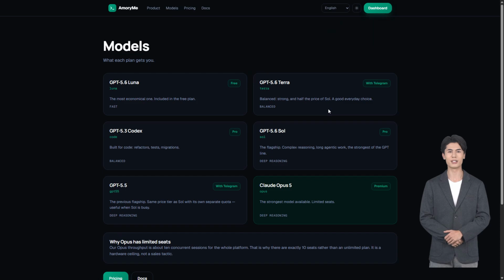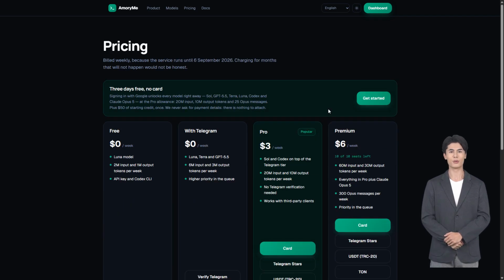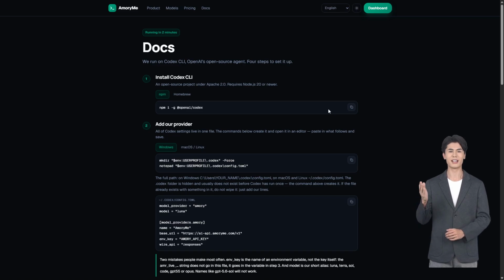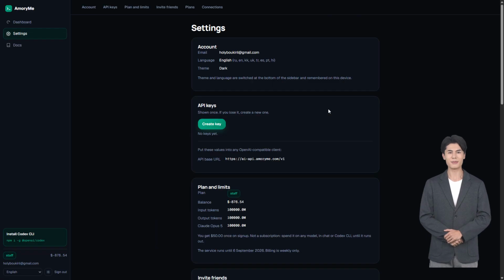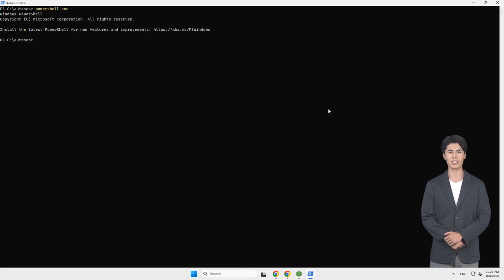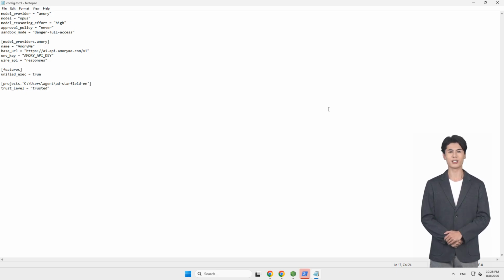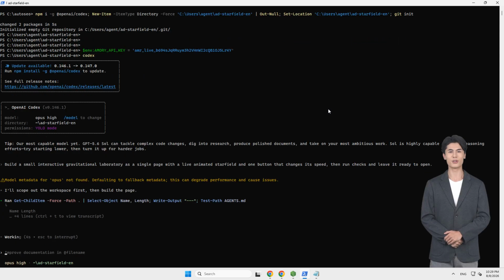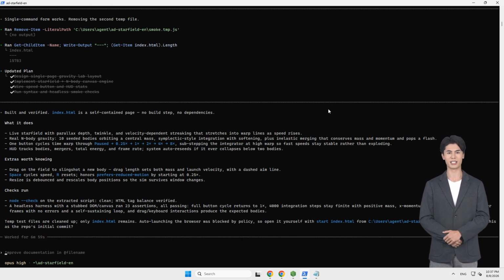Can AI Write Code? Claude Opus 5 Builds a Starfield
1. Install Codex CLI on a real desktop.
2. Connect the CLI to the AmoryMe gateway.
3. Prompt the model to create a live animated starfield.
4. Add a button that changes the simulation speed.
5. Run checks and open the finished build.

Try the workflow and share what the agent should build next. Claude Opus 5 is available free, API limits are high.